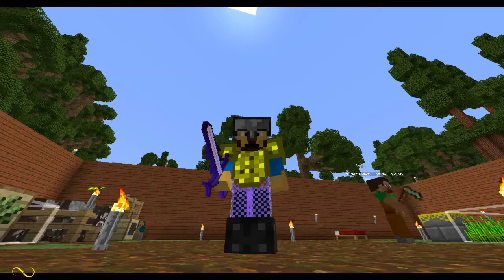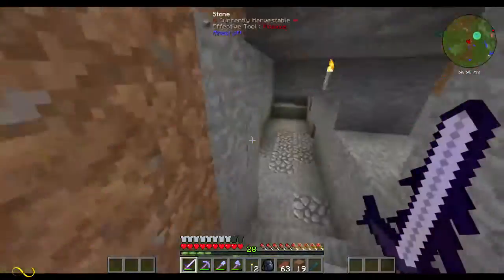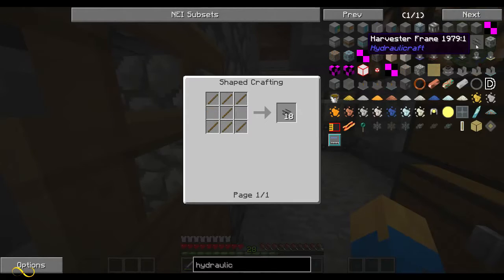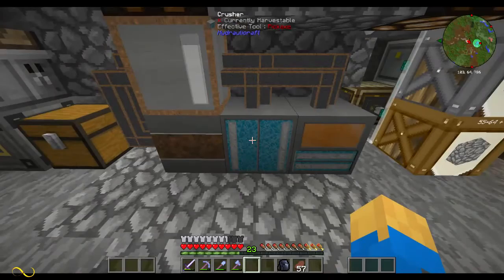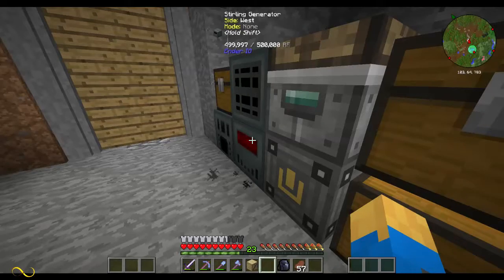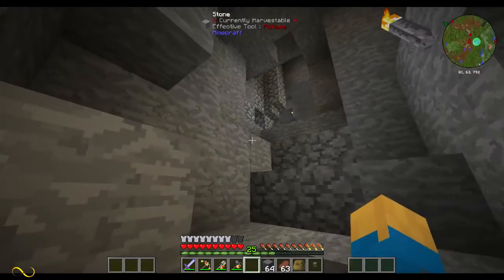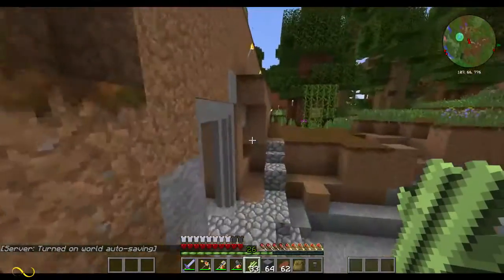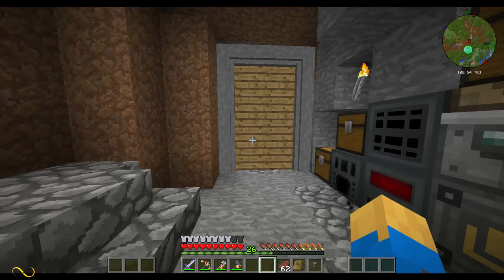MechStation - Episode 6 - Wind Quarry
Merry Christmas!! Welcome to the Infinity Labs Christmas Blitz!

To kick off this new series follow Towsty's adventures as he explores a new world on the ResonantRise Modpack! A new episode every hour all day long!

Mod List:

== Client Mods ==
Inventory Tweaks
Mobius Core
Opis
Thaumic NEI Plugin
TiC Tooltips

== Mods ==
Advanced Generators
Ancient Warfare 2
Antique Atlas
Applied Energistics 2
AE2 Stuff
Extra Cells
Archimedes' Ships
Aroma1997Core
Aroma1997s Dimensional Mining World
Artifacts
Artifice
Atum
BiblioCraft
BiblioWoods BoP
BiblioWoods Forestry
BiblioWoods Natura
BigReactors
Big Trees
Blood Magic
Sanguimancy
Botania
Brewcraft
Buildcraft
Logistics Pipes
Calculator
Carpenter's Blocks
Chisel 2
Chisel Facades
Compact Machines
ComputerCraft
Computronics
CraftHeraldry
DenseOres
Dimensional Anchors
Enchanting Plus
Ender  IO
Ender Zoo
EnhancedPortals 3
ExtraUtilities
Flaxbeard's Steam Power Mod
Flowing Flux
Forestry
Gendustry
Magic Bees
Funky Locomotion
Galacticraft Core
Galacticraft Planets
Micdoodle8 Core
Greg's Lighting
Hopper Ducts
Hydraulicraft
K4lib
IndustrialCraft 2
Advanced Machines
Advanced Repulsion Systems
Advanced Solar Panel
IC2 Nuclear Control 2
GraviSuite
Immibis Core
Immibis Peripherals
MagicalCrops
Mekanism
Mekanism Generators
Mekanism Tools
MineChem
MineFactory Reloaded
MachineMuse's Modular Powersuits
Modular Powersuits Addon
Numina
Slick-Util
OpenComputers
OpenPeripheral Core
OpenPeripheral Addons
OpenPeripheral Integration
PneumaticCraft
Primitive Mobs
Progressive Automation
Project Blue
Project Red: Integration
Project Red: Lighting
Project Red: Mechanical
QuiverBow
QuiverMob
Redstone Armory
Redstone Arsenal
Redstone Paste
Refined Relocation
Remote IO
RF Tools
Soul Shards: Reborn
Steve's Carts
Steve's Factory Manager
Steve's Addons
Steve's Workshop
Super Crafting Frame
TechnoMagi
Thaumcraft 5
Automagy
Forbidden Magic
Technomancy
Thaumic Energistics
Thaumcraft Mob Aspects
Thaumic Tinkerer
Thermal Expansion
The Erebus
Tinkers Construct
ExtraTiC
Tinkers' Mechworks
Translocator
Tubes
The Twilight Forest
Witchery
WR-CBE

**Only mods in the Optional Mods section of the ATLauncher ResonantRise pack install list are shown above**